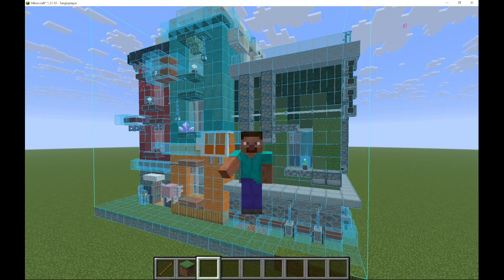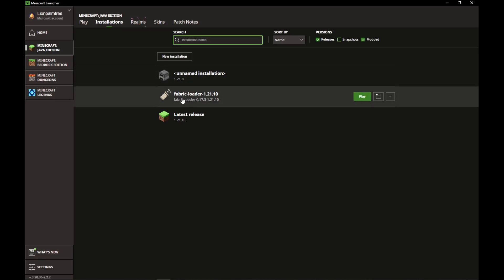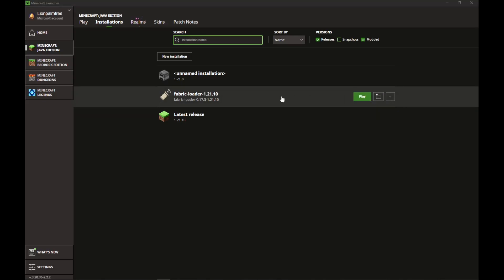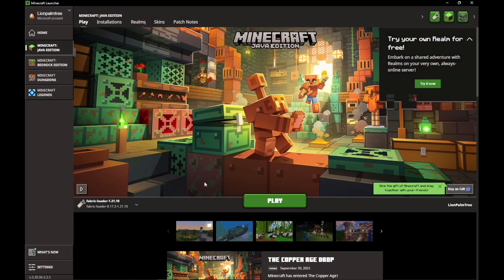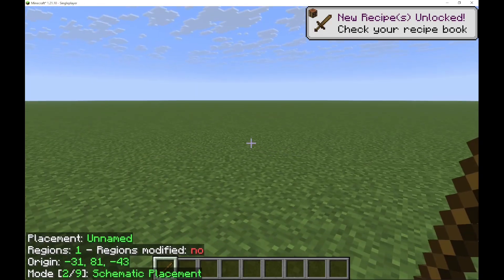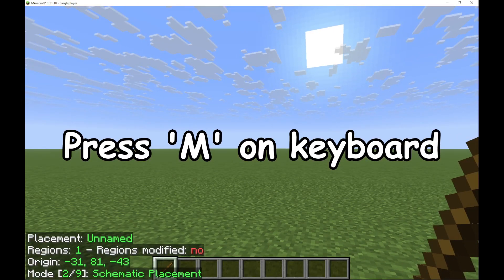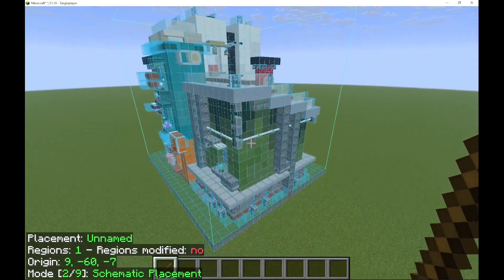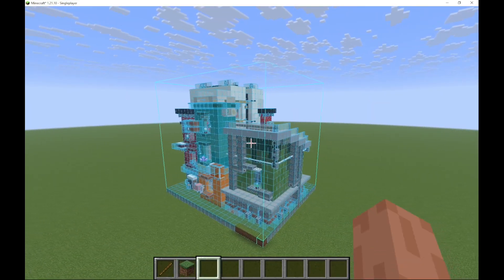How to Import Schematics in Litematica - Minecraft (Easy!)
In this tutorial I show you how to import schematics in Litematica mod for the latest release of Minecraft Java edition, 1.21.10. This video works in 2025.